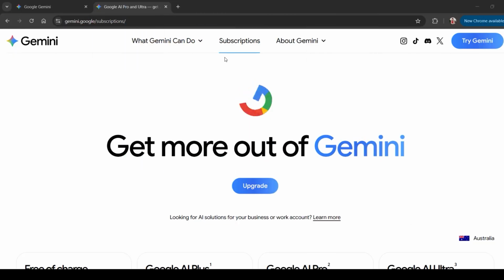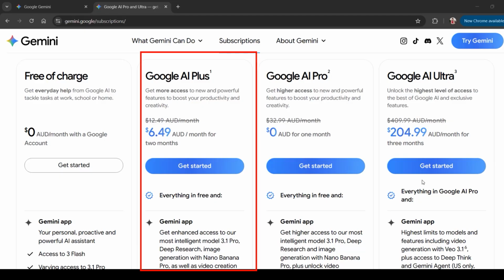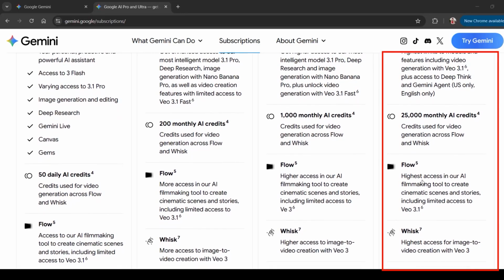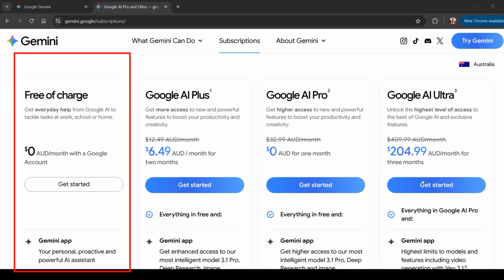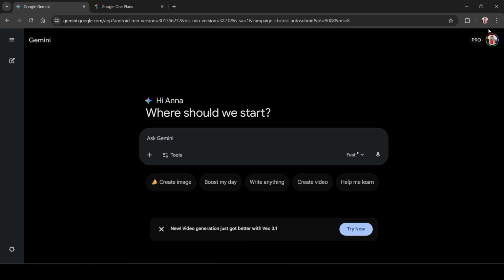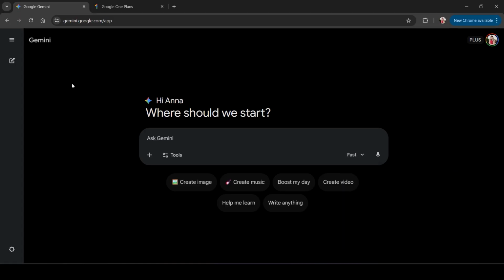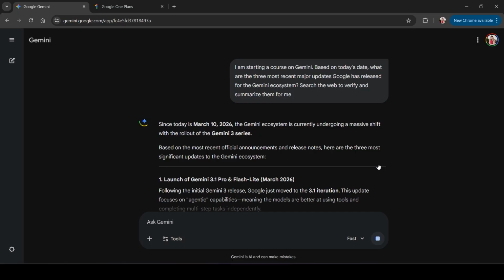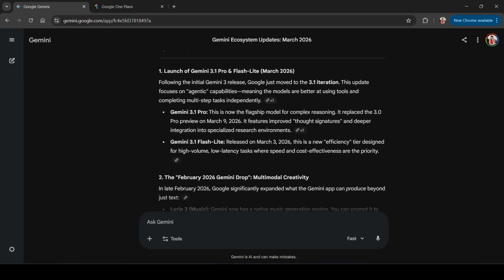Google Gemini AI Tutorial 2026 | Master Gemini AI Studio & APIs (Class 4)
Welcome to Class 4 of the Google Gemini AI Course!

In this lesson, you'll learn how to use Google Gemini AI more efficiently, including its powerful features for text generation, image creation, AI Studio, and Gemini APIs.

 What you'll learn:

Google Gemini AI basics
Gemini AI Studio walkthrough
Gemini API introduction
AI text generation
AI image generation
Productivity tips using Gemini
Beginner-friendly explanations
Practical demonstrations

If you enjoy this tutorial, don't forget to:

Share with friends interested in AI